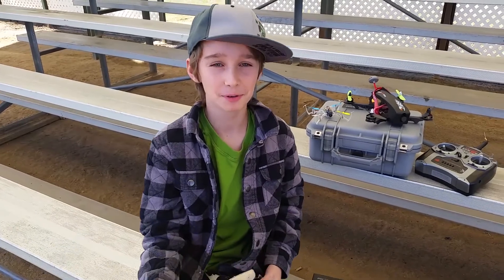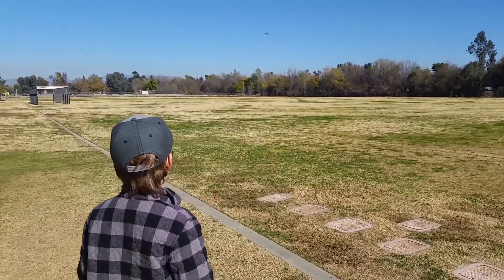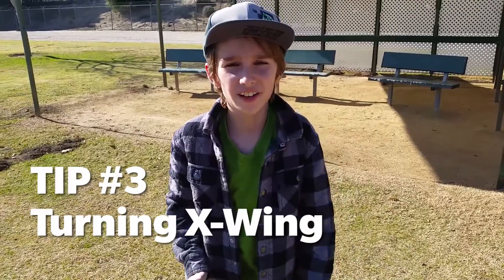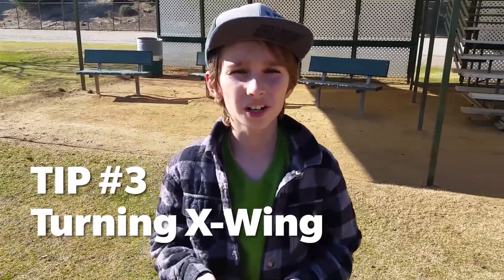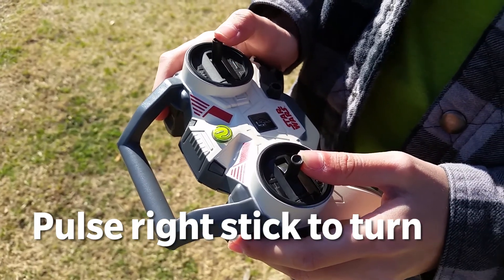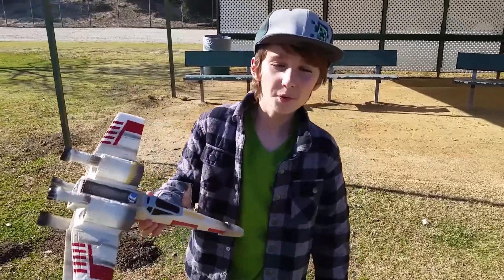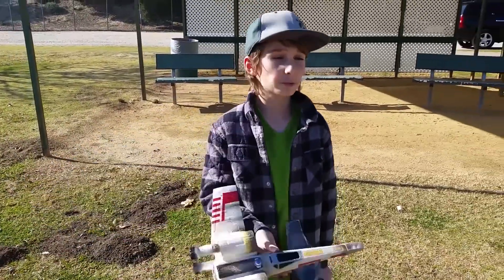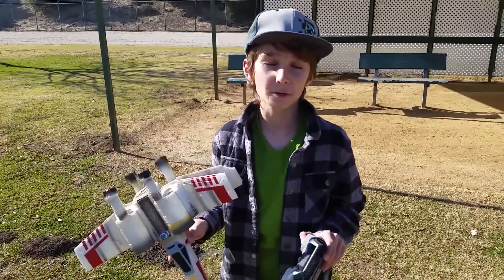How to fly the Star Wars X-Wing Fighter RC plane (made by Air Hogs)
I just got this plane for Christmas and wanted to share a few tips on flying it.